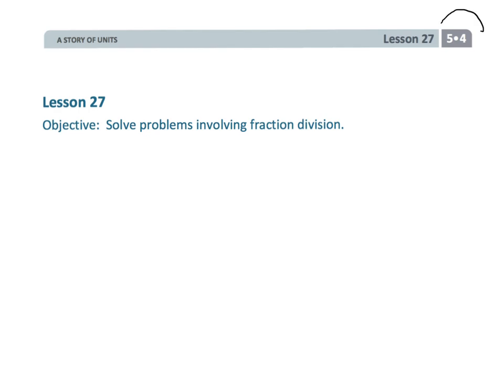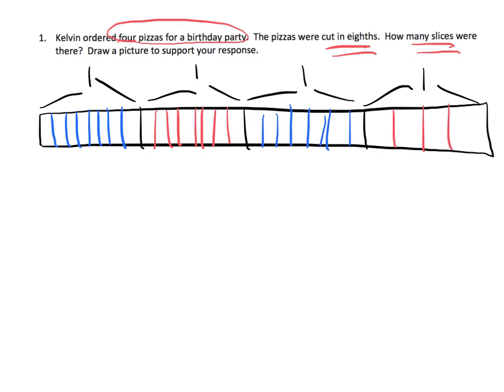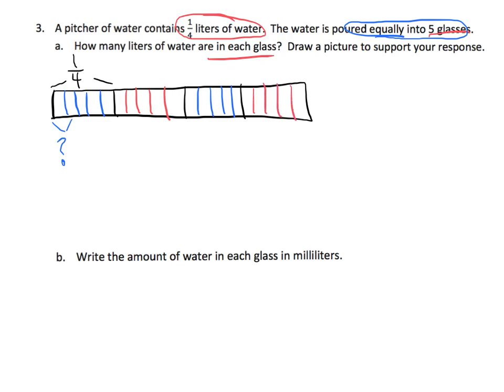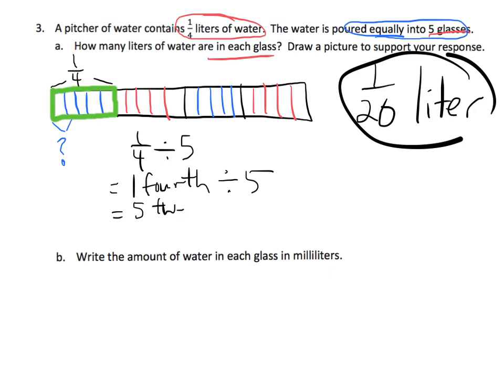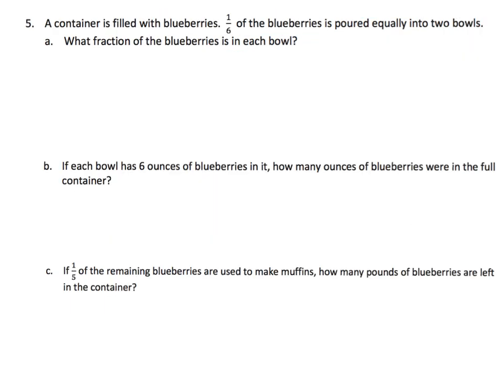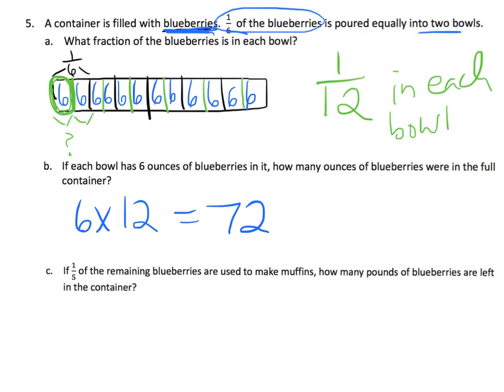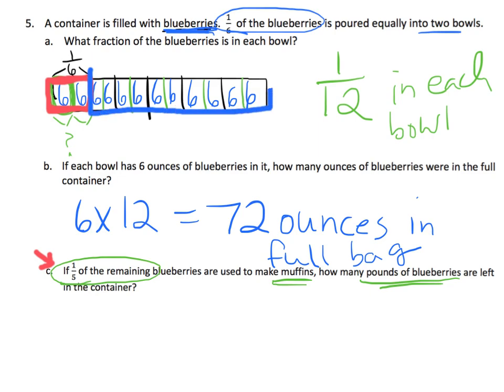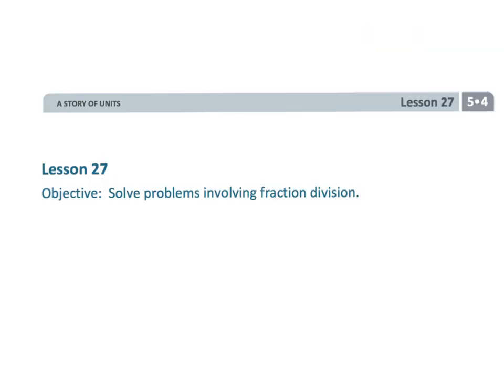Eureka Math Grade 5 Module 4 Lesson 27